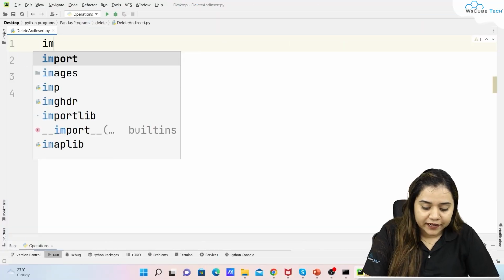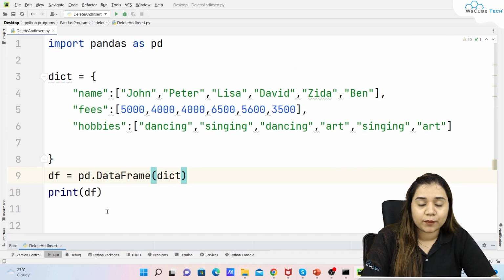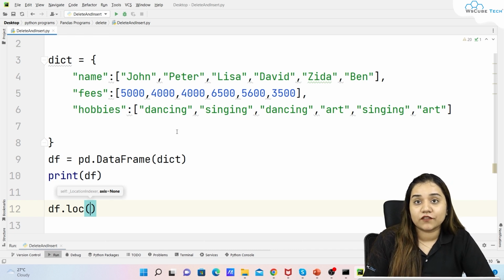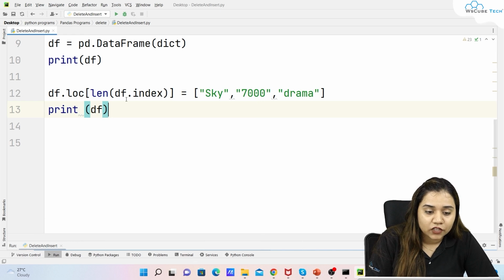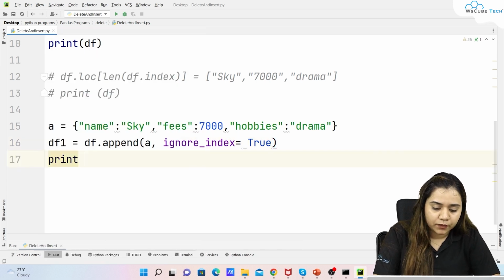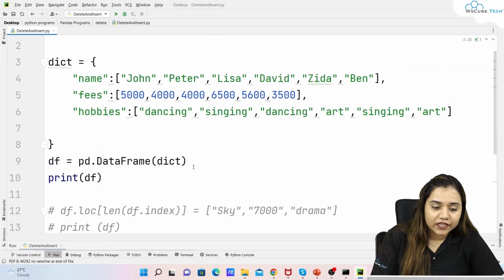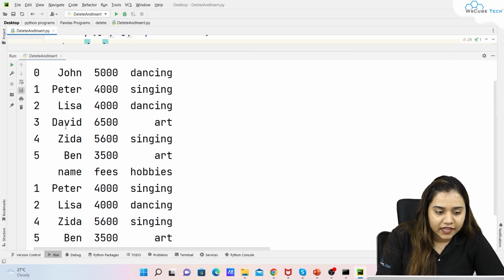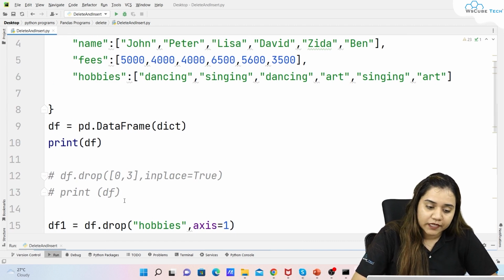How to Delete and Insert Row in Pandas for Beginners | Python Panda Tutorial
In this video, How to Delete and Insert Row in Pandas for Beginners | Python Panda Tutorial. Find all the videos of the Pandas Tutorial in English - Full Panda Course Beginners to Advanced in this playlist